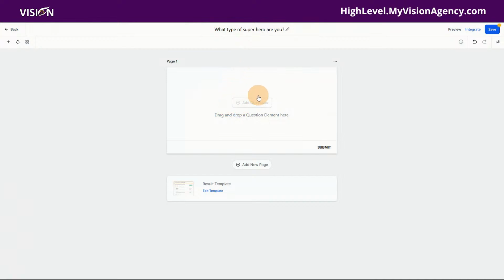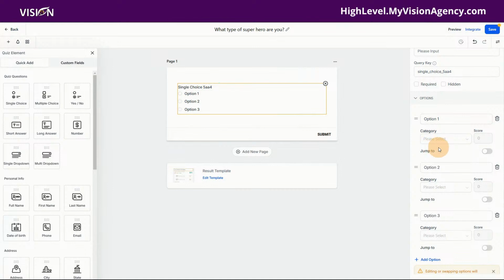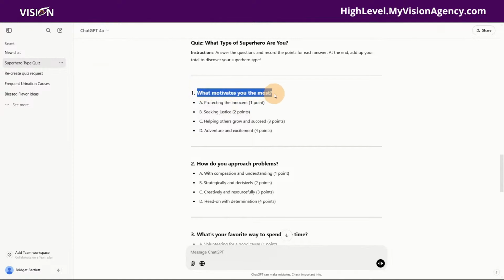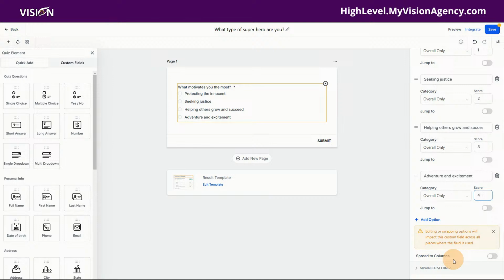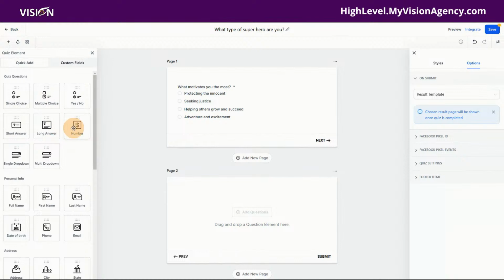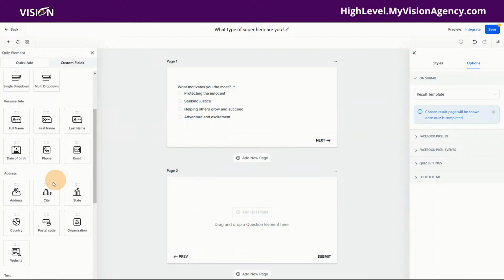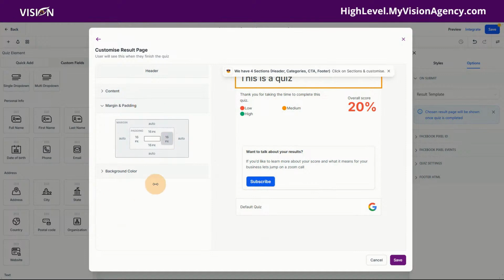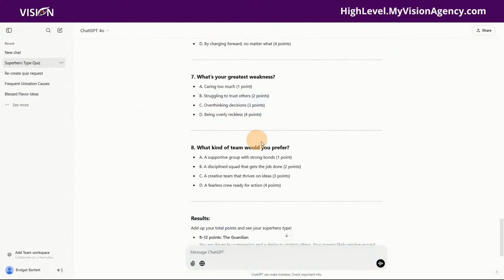HighLevel Quiz Builder: Get More Leads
HighLevel just released a brand new quiz builder, and I wanted to show you exactly how it works. Quizzes are a fun way to get leads for your business, kind of like those quizzes that tell you which spirit animal or superhero you are. In this video I build a "what type of superhero are you" quiz from scratch so you can see every step.

I show you how to add questions, choose answer types like single choice, multiple choice, yes or no, and short answer, and set up a point system so HighLevel tallies the results for you. No more building this out with workflows. I even used ChatGPT to write the quiz questions and answers in seconds, so you do not have to start from a blank page.

I also share a big conversion tip. People are more willing to share their information once they are invested in seeing their result.

Finally, I walk through customizing the quiz template with your business name, logo, colors, and a call to action based on the score someone gets, so every quiz can guide people toward the next step with your business.

If you run a service business, coach clients, or just want a fun new way to capture leads, this quiz builder inside HighLevel is worth trying.

⏱️ Chapters:
00:00 New HighLevel Quiz Builder
02:03 Setting Up the Result Page
03:24 Writing Quiz Questions With ChatGPT
04:45 Scoring Answers With Points
08:49 Collecting Contact Details
10:51 Adding a Call to Action

💬 Drop a comment: Have you ever used a quiz to generate leads for your business?